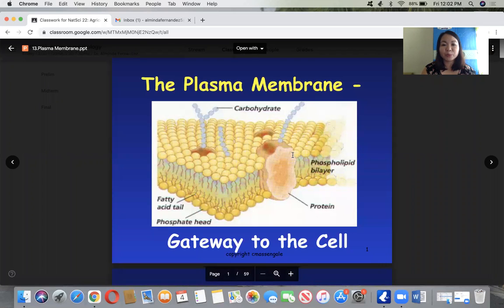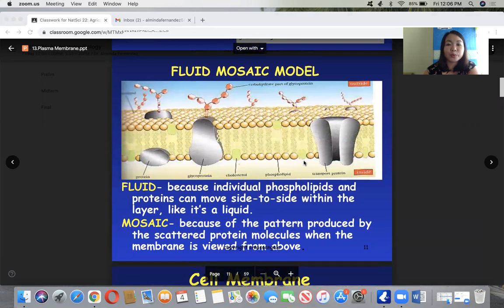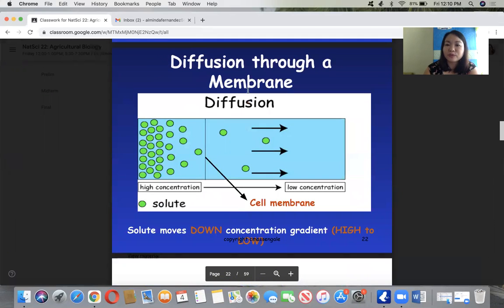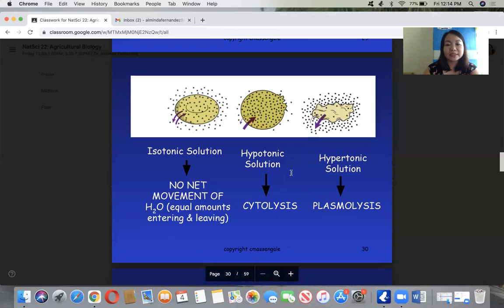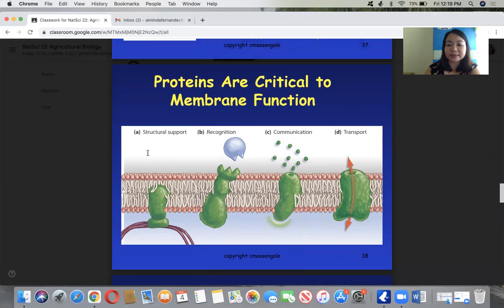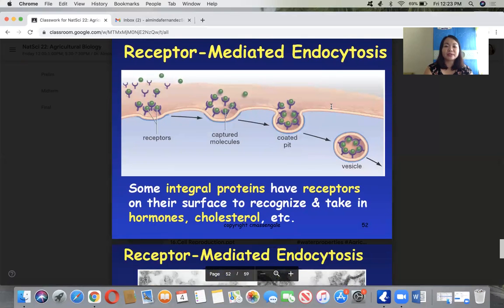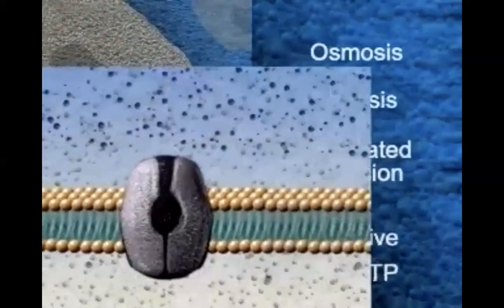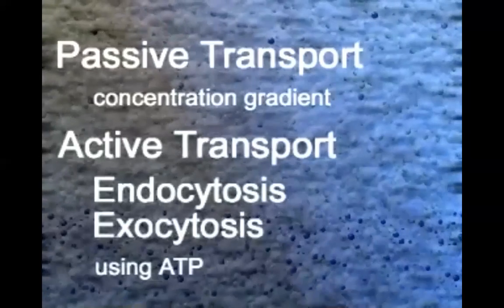plasmamembrane agriculture RMC alminda